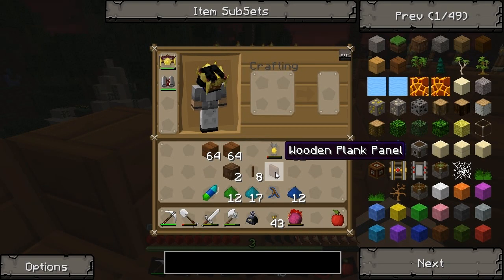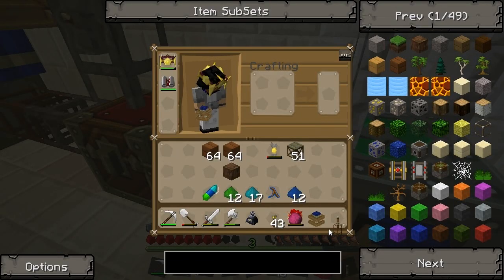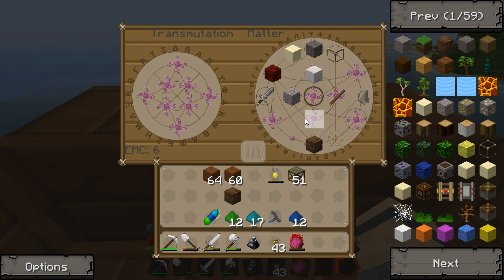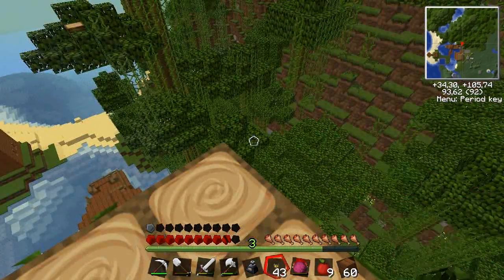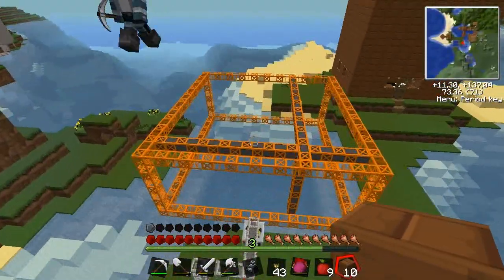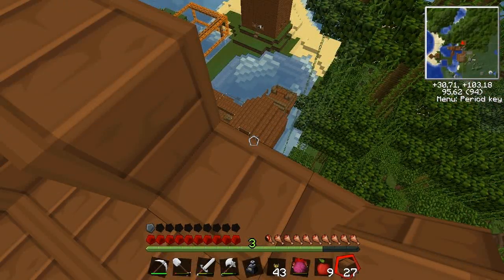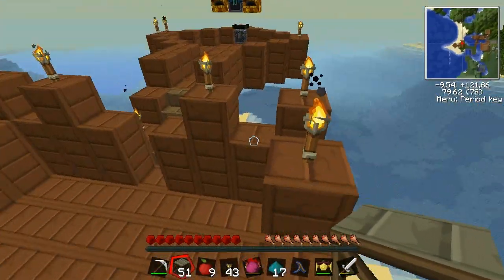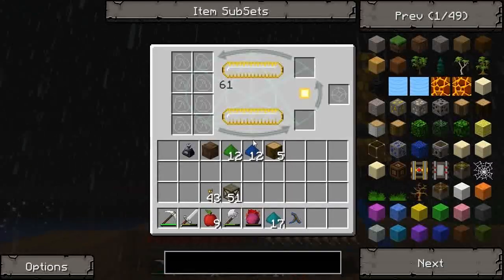LET'S PLAY: Minecraft Tekkit Part 42